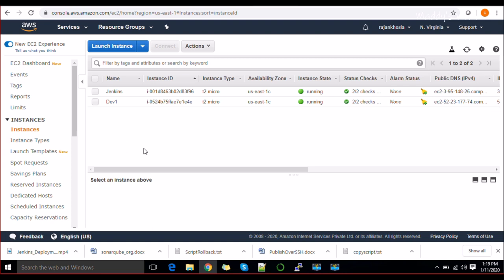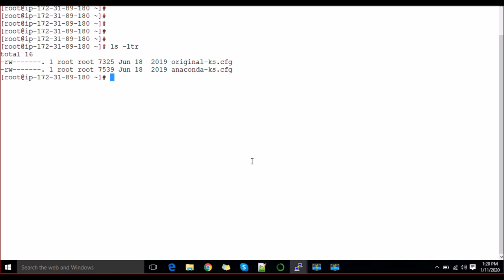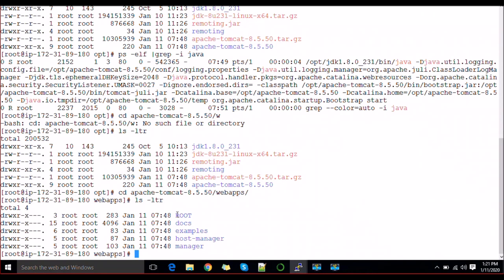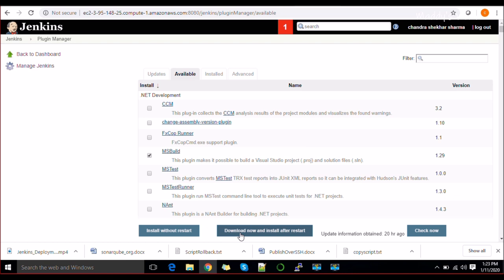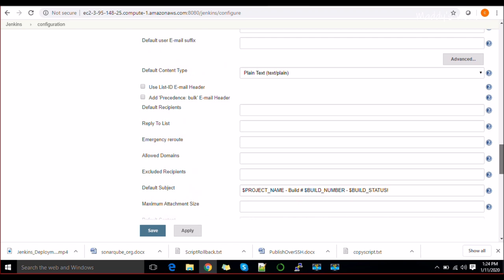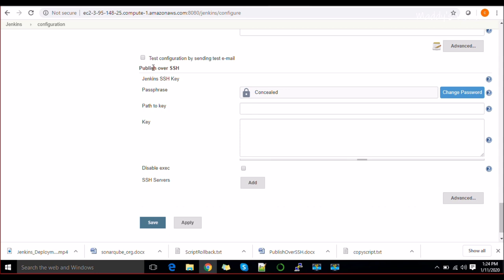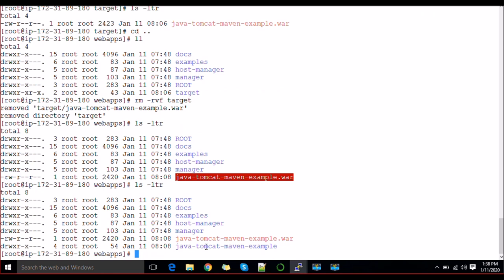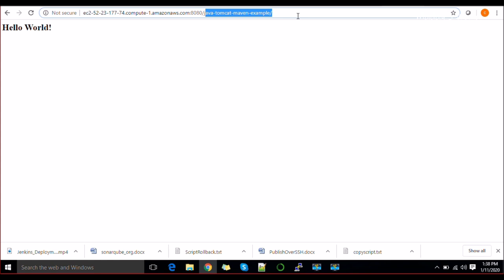Session 2 | Jenkins - Use of Publish Over SSH Plugins for Further Deployment